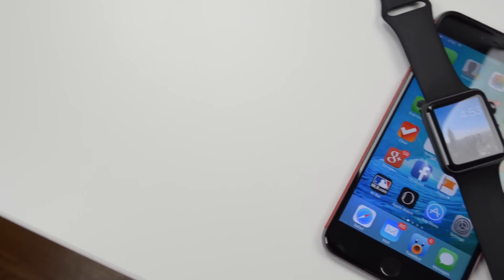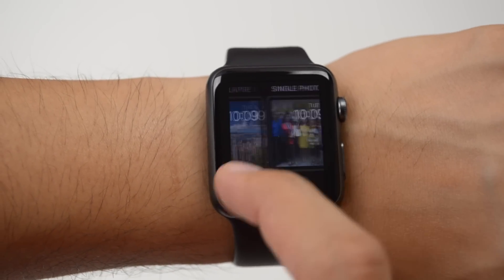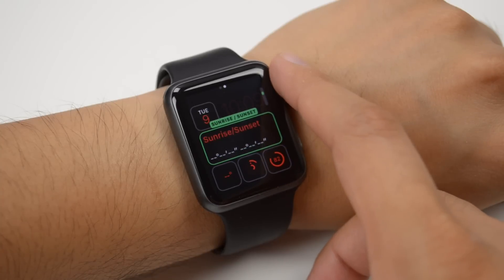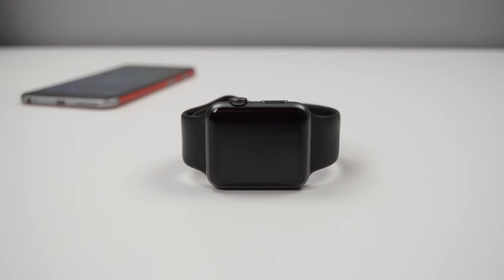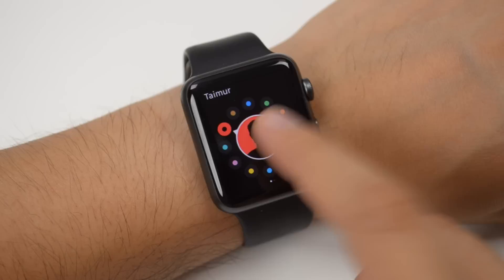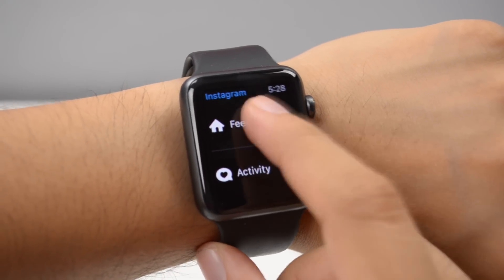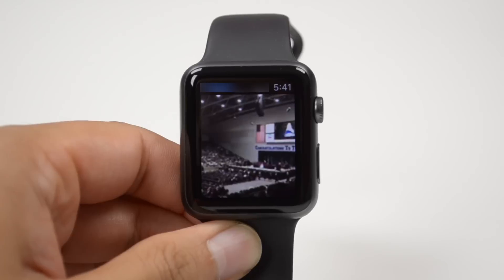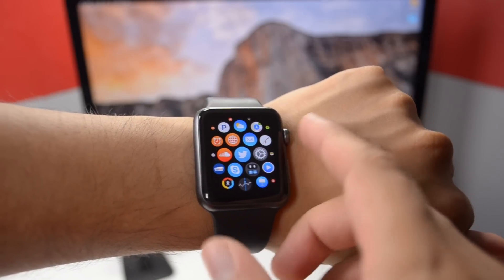watchOS 2 For Apple Watch: New Features Walkthrough